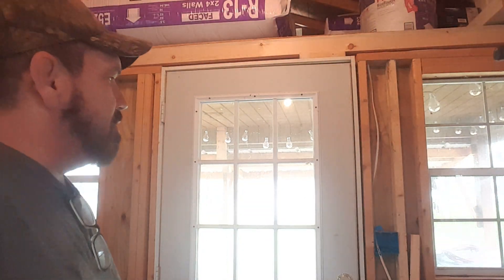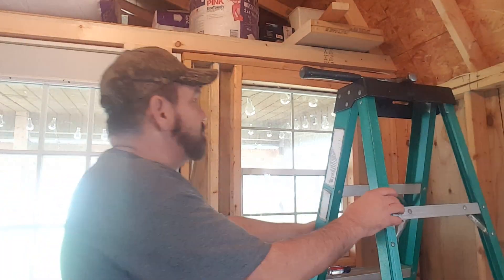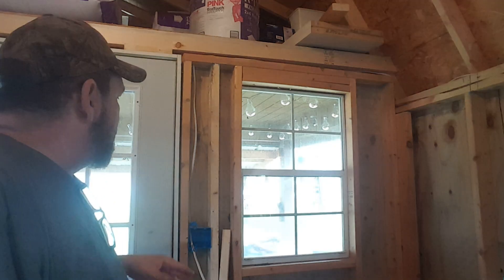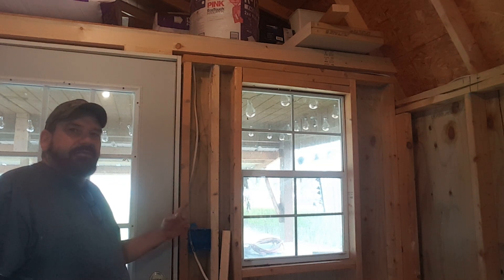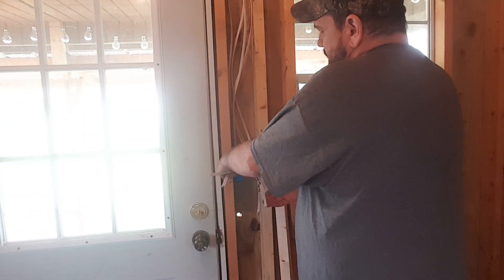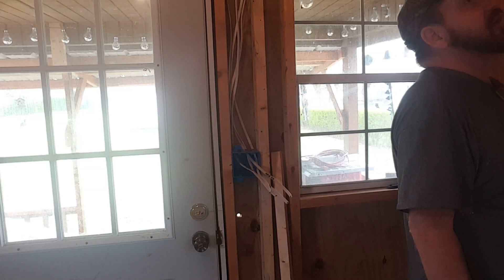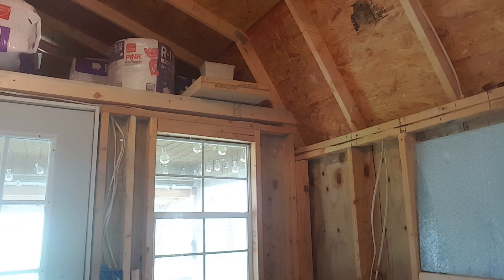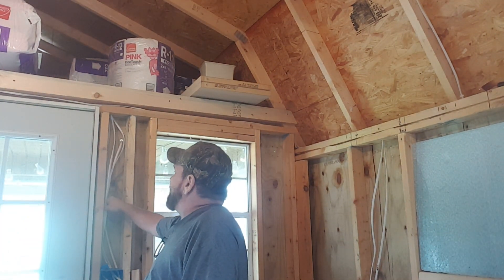Shed to House TINY HOME working on the header above main door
Working more on the header above the main door and doing more wiring on the Shed to House TINY HOME.